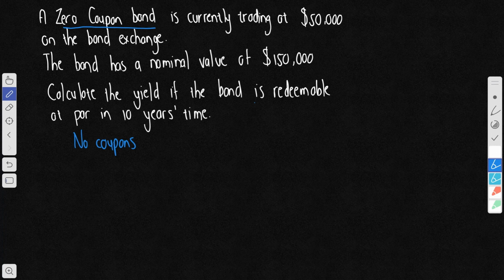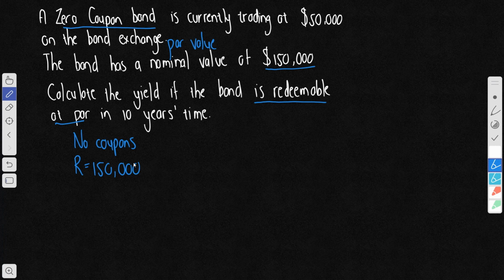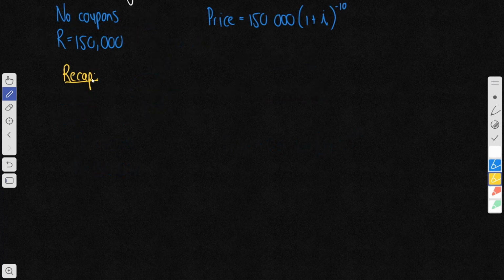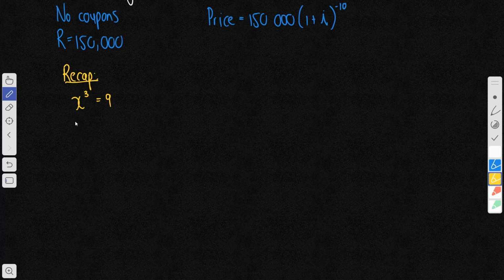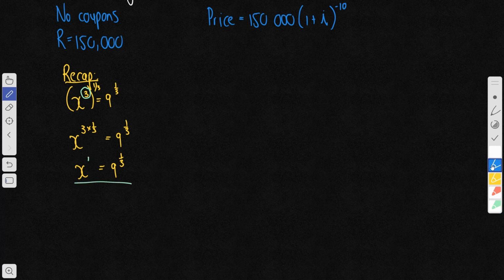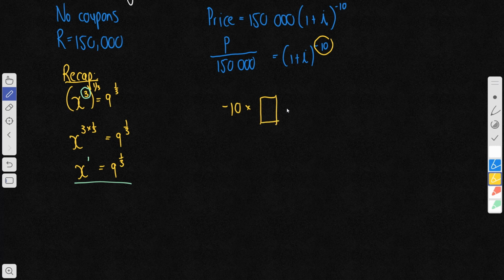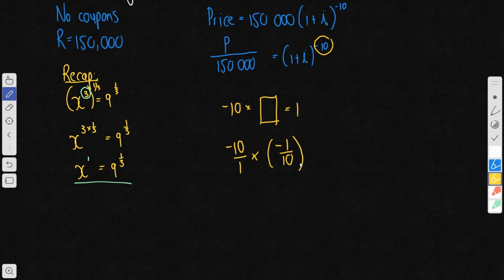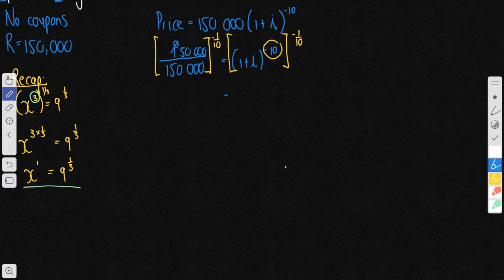Bonds in action example 1: back solving yields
Exam coaching for actuarial students who are preparing for the Financial/Actuarial Mathematics exam (CM1/A211)